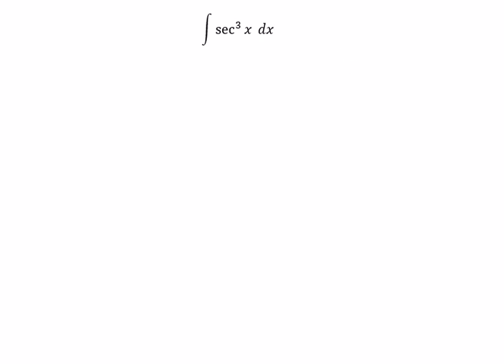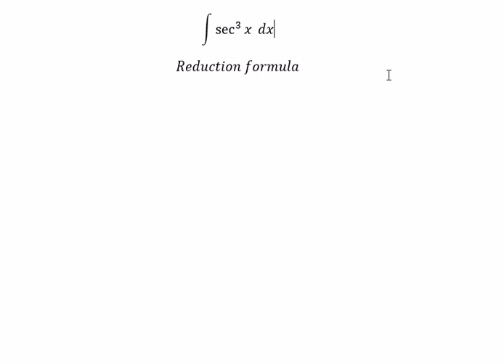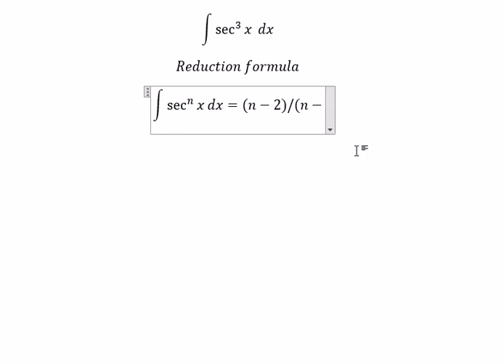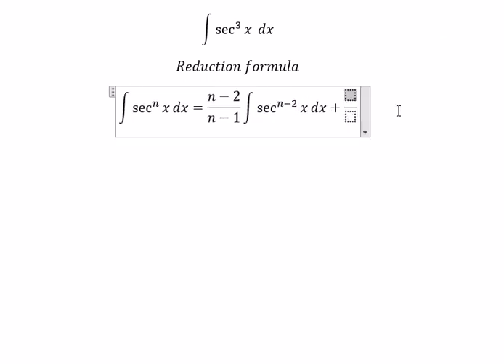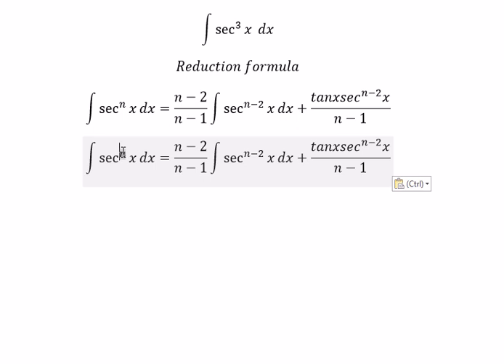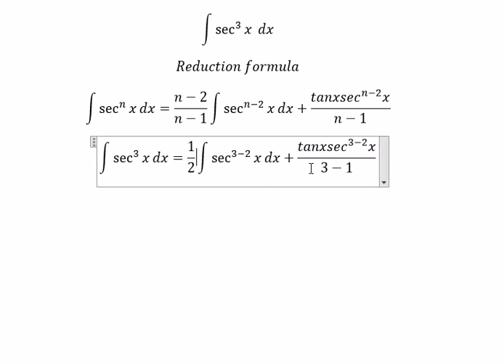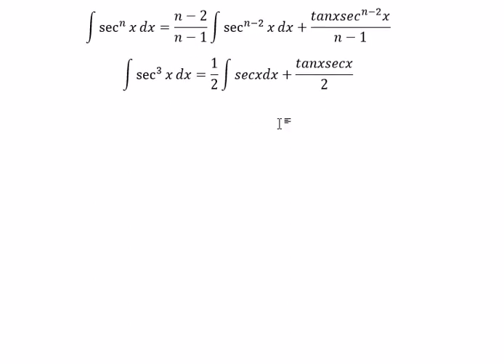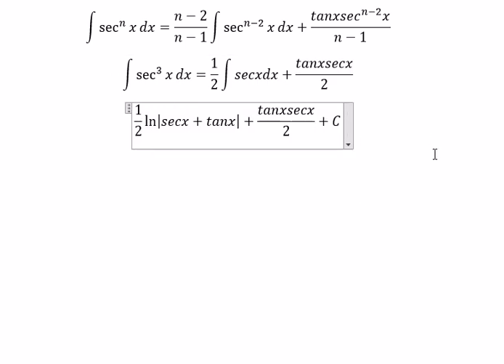Calculus Help: Integral of ∫ sec^3 ⁡x dx - Integration by reduction formula